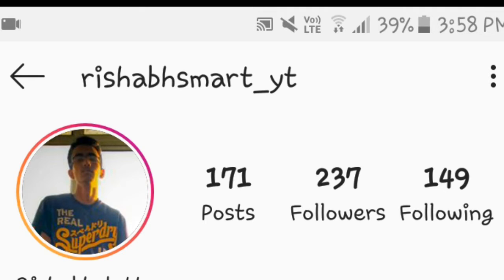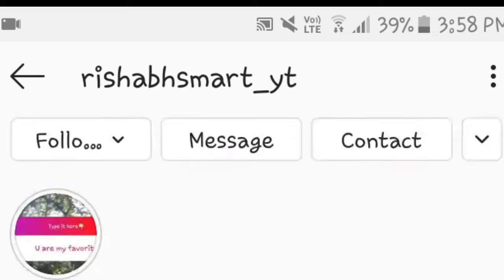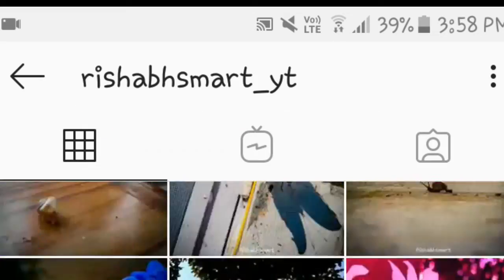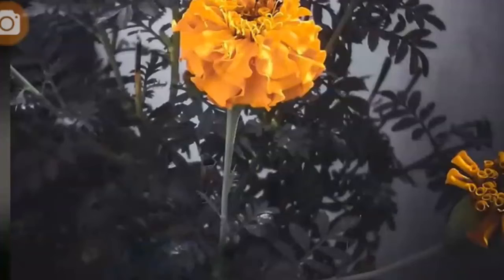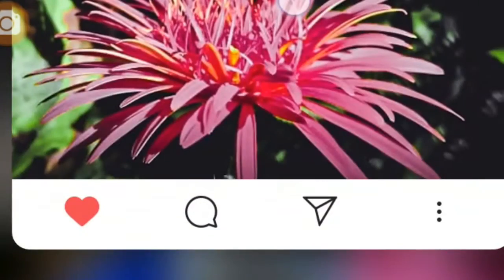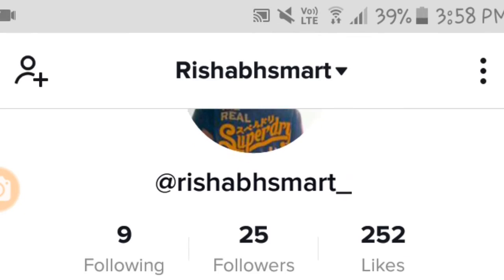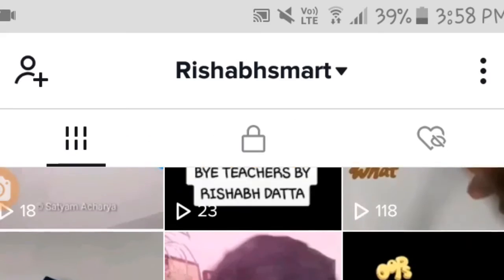NOKIA 5G NOW LAUNCHED IN EUROPE!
Specs and every thing seem ok. but plz dont buy it thats all i wanna say to learn more y watch the whole video.